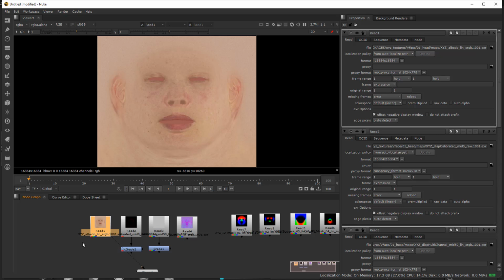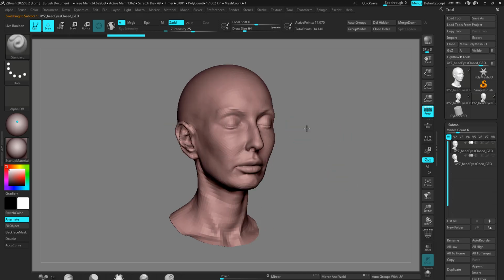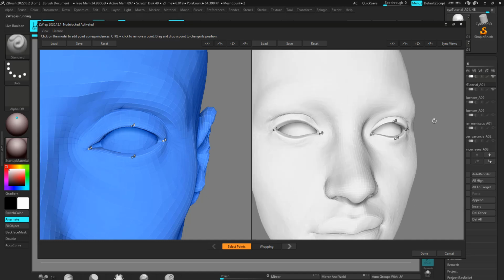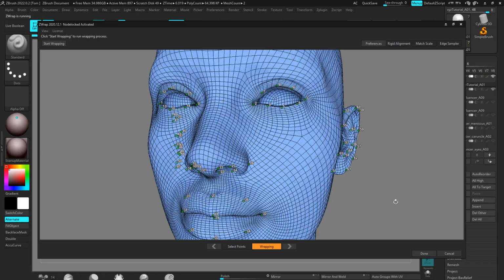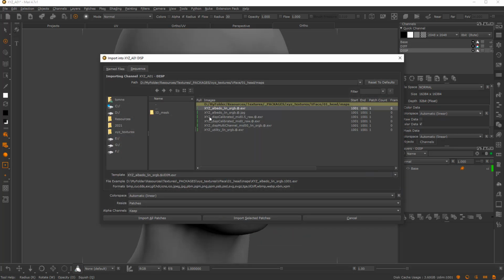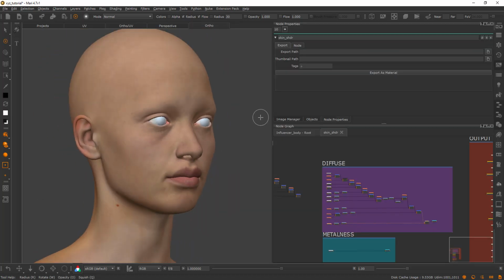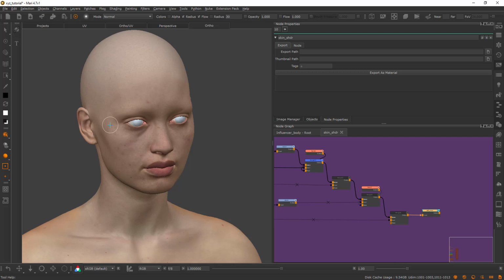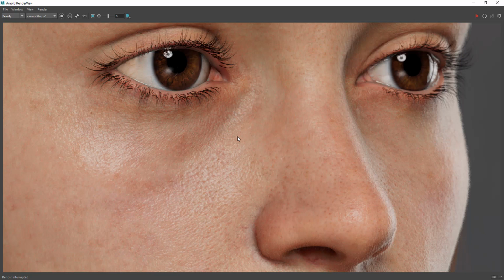VFace - Getting started with Tom Newbury